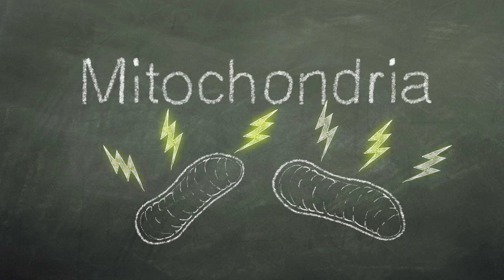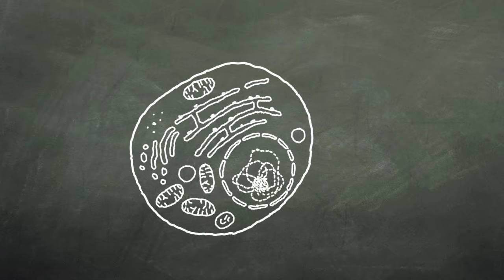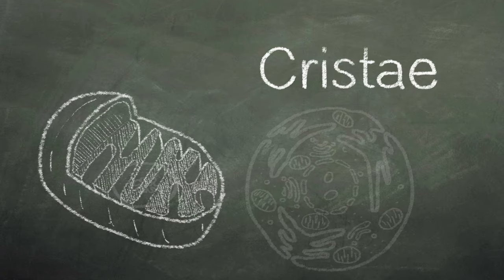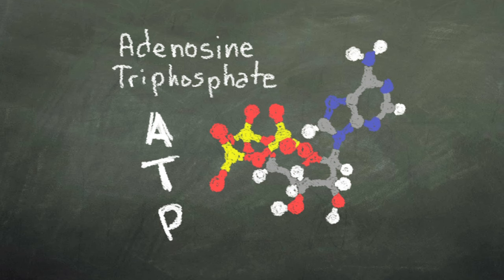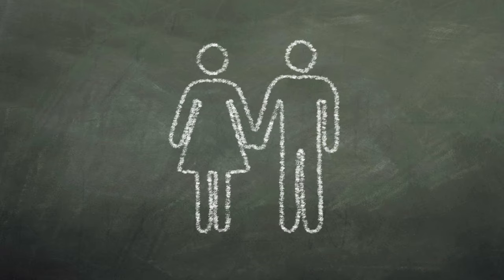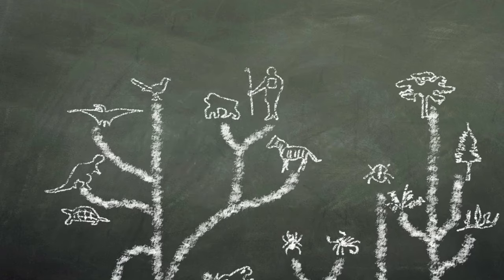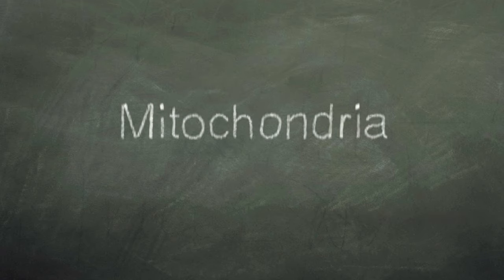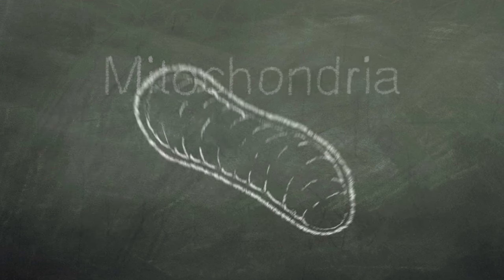Mitochondria | NSF Chalk Talk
Take a look at the power plant that's inside almost all living organisms with complex cell structures. This animated series of short videos acts as a video glossary to define specific scientific terms or concepts in a fun, easy to understand way. In each episode you'll learn what it is, why researchers study it, and what it might be used for. The content of each episode will be appropriate for all age groups, although some concepts may be high-school level science.